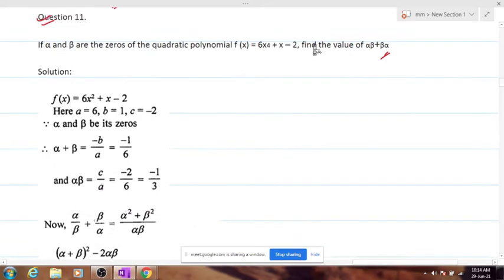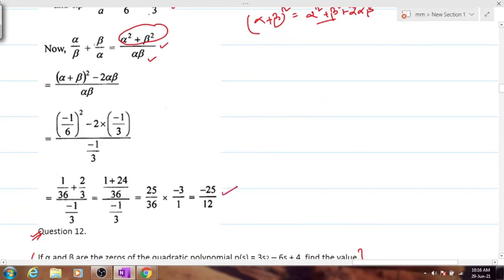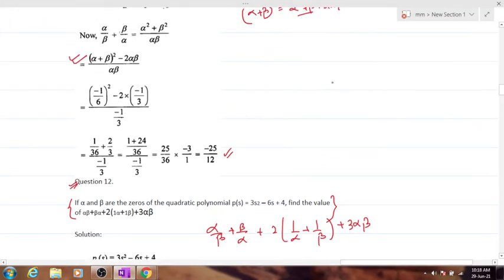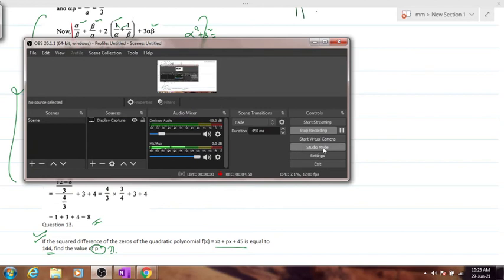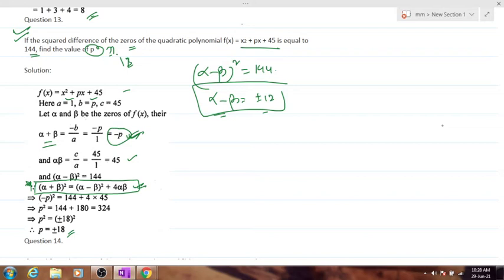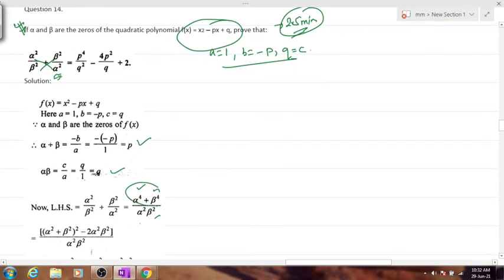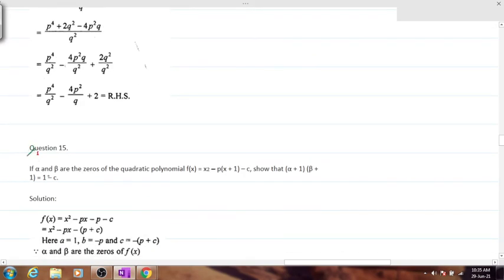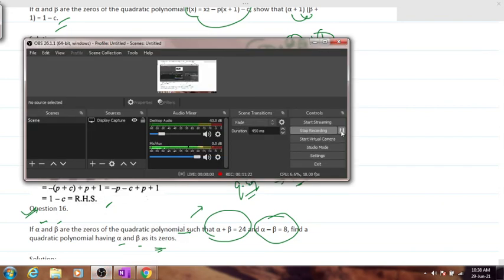chap 2 rivision p2